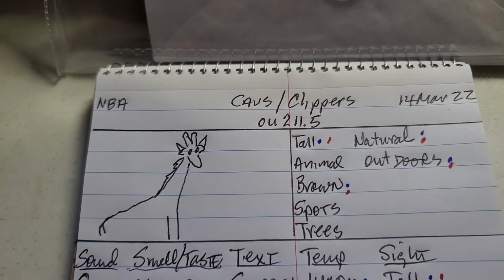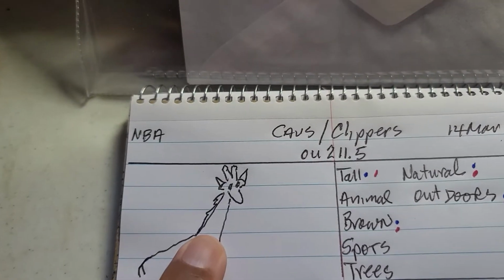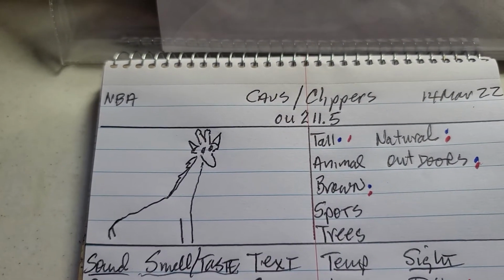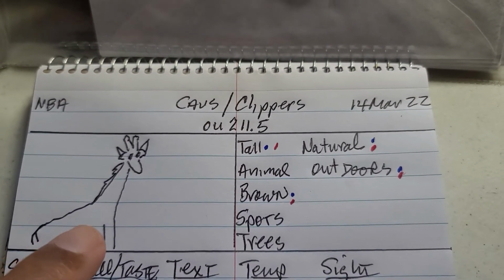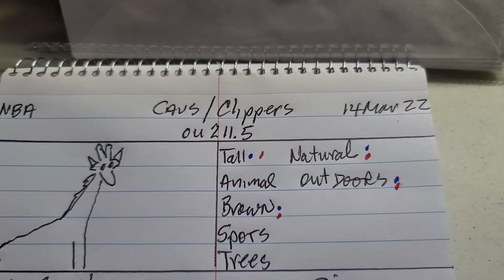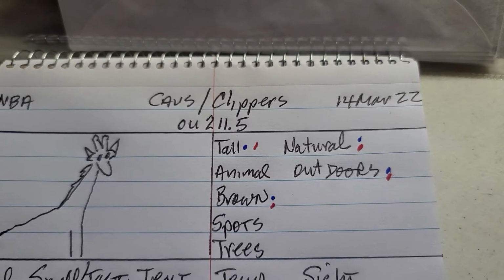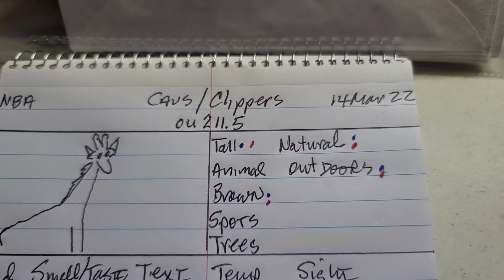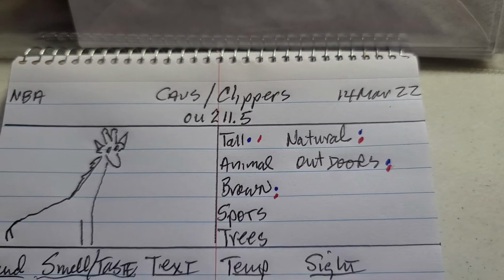Feedback NBA Cavs v Clippers